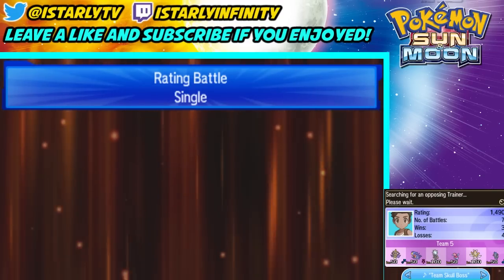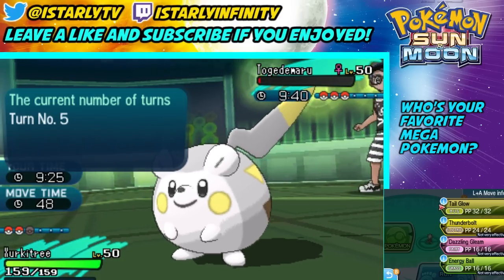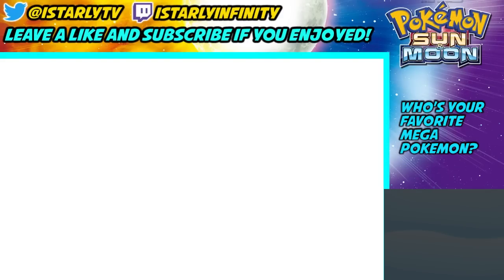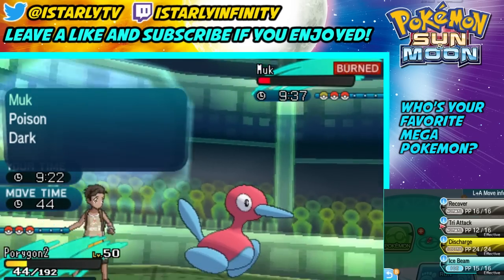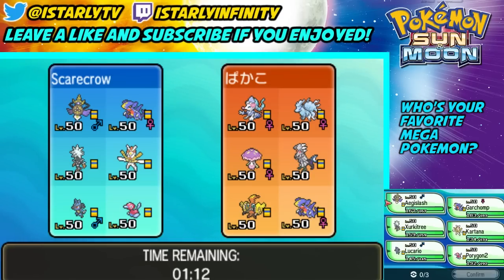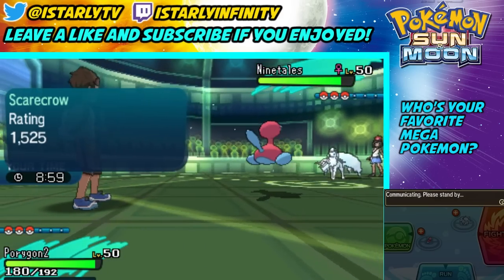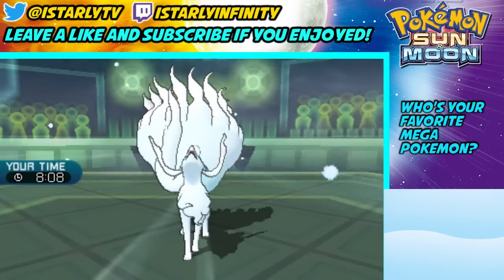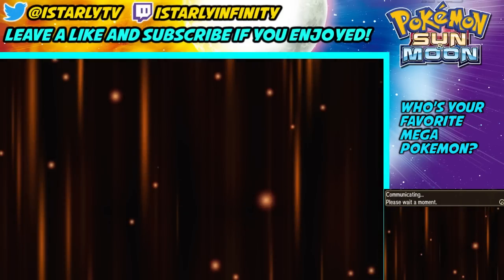Legit SHINY Mega Lucario Is Amazing in Battle Spot! Pokemon Sun and Moon Battle Spot Singles #3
I'm so proud of my Shiny Lucario. I bred and hatched countless Riolus for days until I finally got the beautiful shiny. Mega Lucario is my favorite Mega Pokemon! Who is your favorite Mega Pokemon?

Who is the strongest Mega Pokemon in Pokemon Sun and Moon?
What's the best Pokemon Sun and Moon Battle Spot Team?

Today's team consists of Shiny Mega Lucario, Focus Sash Xurkitree, Weakness Policy Aegislash, and Eviolite Porygon 2 with Trace!

Kartana @ Life Orb
Jolly Nature
- Leaf Blade
- Sacred Sword
- Smart Strike
- Night Slash

Porygon 2 @ Eviolite
Ability: Trace
EVs: 252 HP/ 252 Def / 4 SpD
Bold Nature
- Recover
- Tri Attack
- Discharge
- Ice Beam

Garchomp @ Choice Scarf
Jolly Nature
- Outrage
- Earthquake
- Iron Head
- Poison Jab

Aegislash @ Weakness Policy
Ability: Stance Change
EVs: 252 HP/ 4 Atk / 252 SpA
Quiet Nature
- King's Shield
- Shadow Sneak
- Shadow Ball
- Flash Cannon

Xurkitree @ Focus Sash
Timid Nature
- Tail Glow
- Thunderbolt
- Dazzling Gleam
- Energy Ball

Lucario @ Lucarionite
Ability: Steadfast
EVs: 252 Atk / 4 SpD / 252 Spe
Jolly Nature
- Extremespeed
- Bullet Punch
- Power-Up Punch
- Close Combat

Pokemon Sun and Moon mark the Seventh Generation of Pokemon games. With a new tropical region to explore, nearly 100 new species of Pokemon to collect and train, and a slew of brand new mechanics, these games promise to liven up the already popular Nintendo franchise by appealing to an unparalleled mass of trainers, new and old.